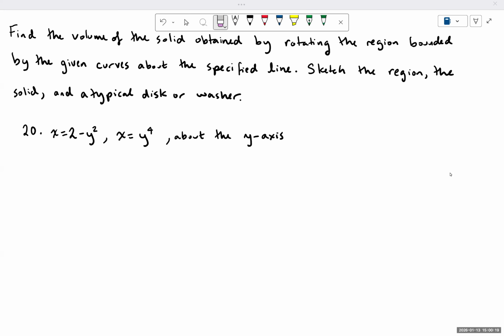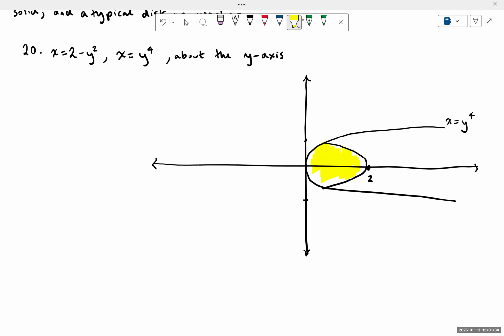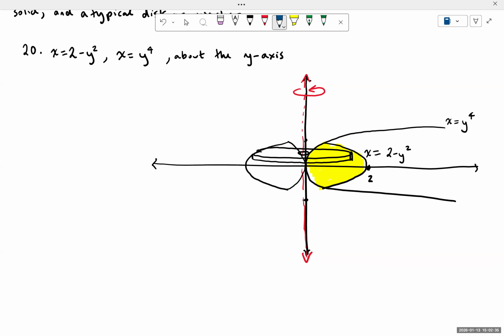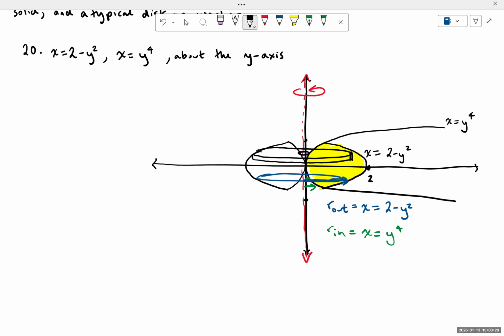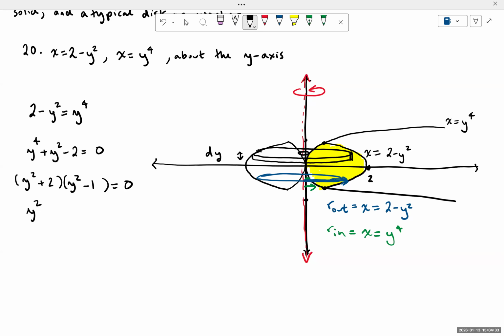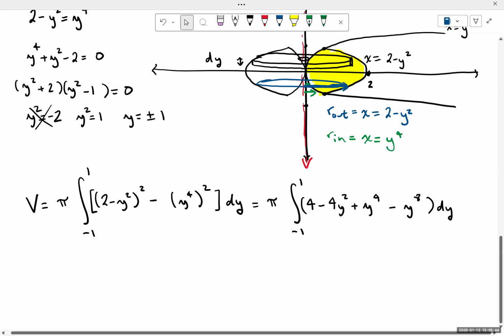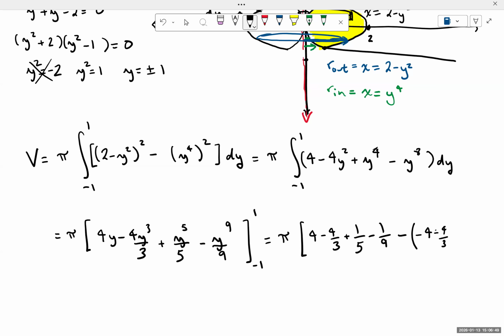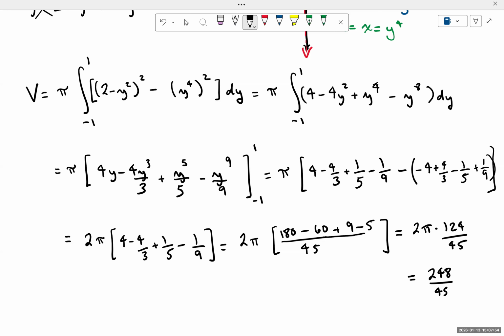Stewart section 6.2 problem 20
Volume of a solid of revolution using washer method, rotation around y-axis